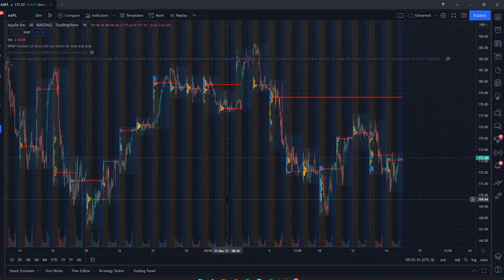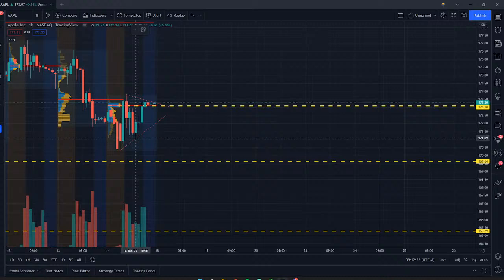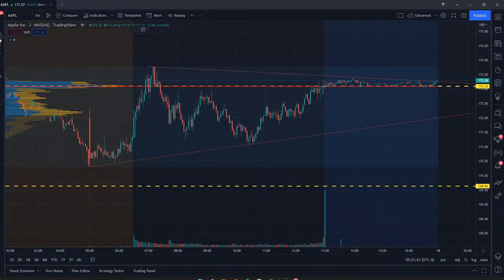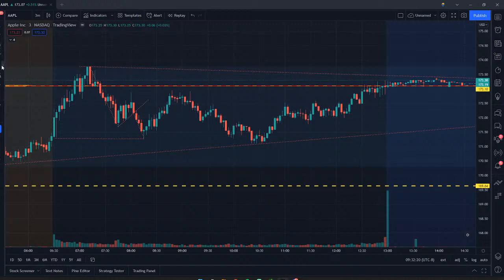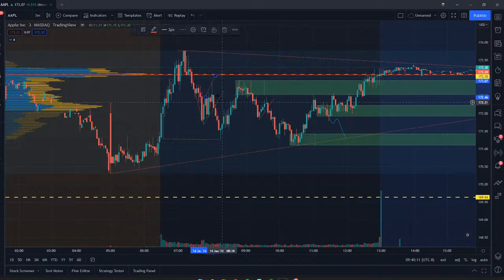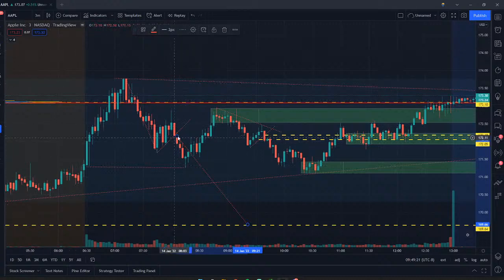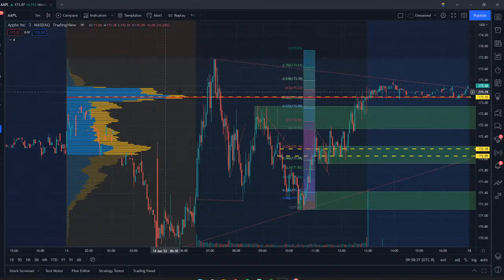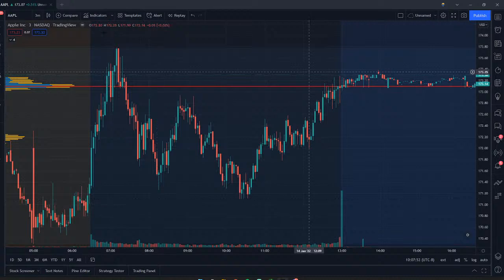1/16 Class on POC's, Vol profile, Value area and TA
Starting at 9am PST
1/16 Class on POC's, Vol profile, Value area and TA